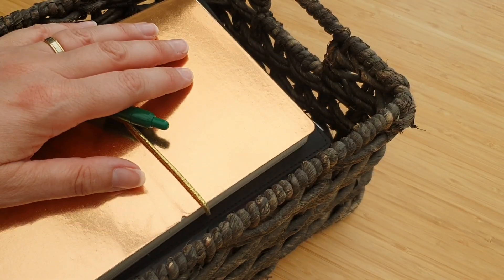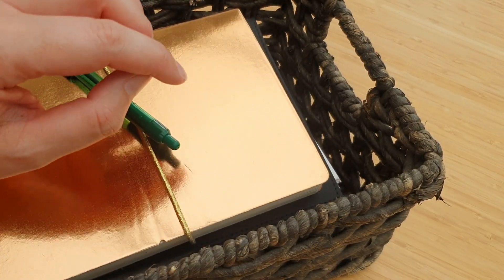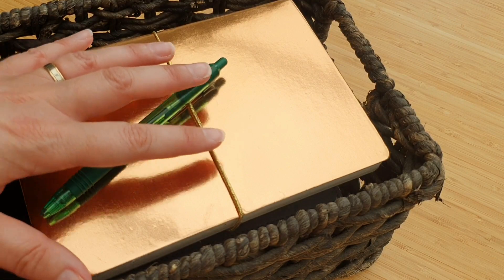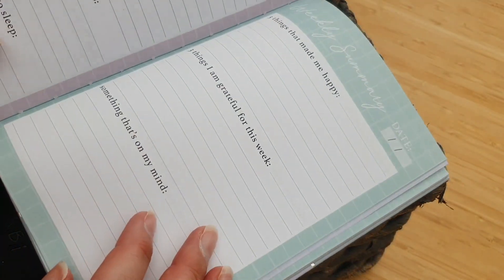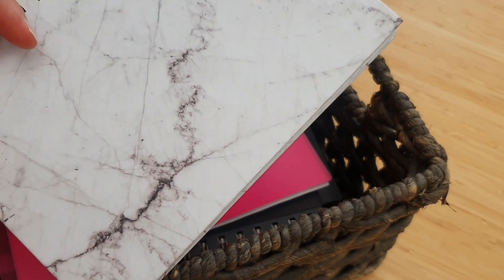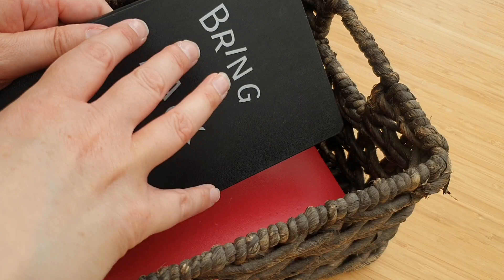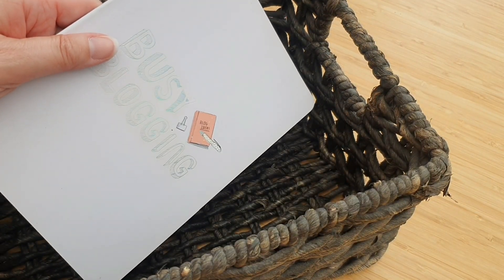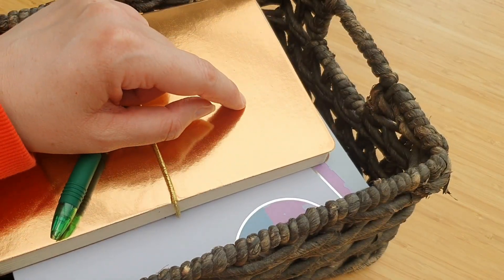3 Great Ways To Use Your Notebooks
Sharing my current favourite ways I'm using my notebooks. Could these great ways to use notebooks work for you too? Let me know if you try them!

If you love paper, do not miss:

Sign up for my bringbackpaper emails and get your happy mail printables

Come join the chat at the Bring Back Paper Facebook group

Pinterest (so many paper-filled boards!)